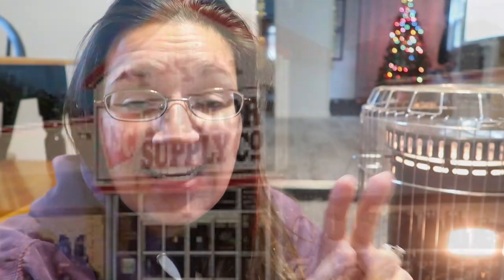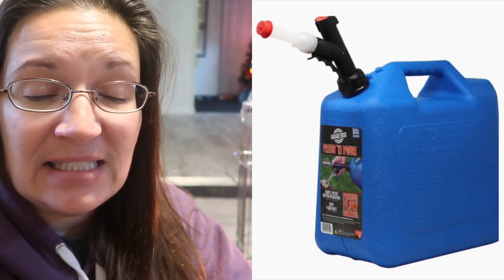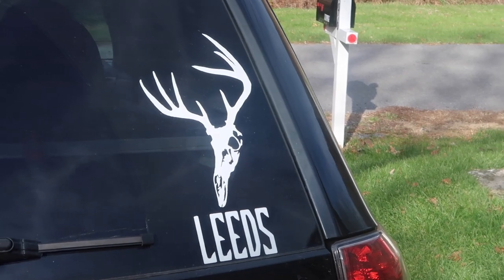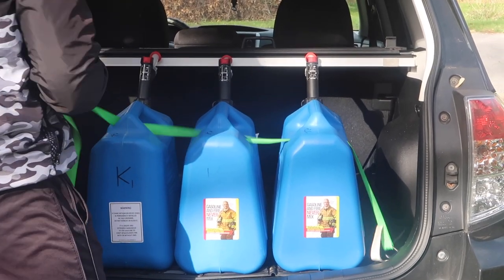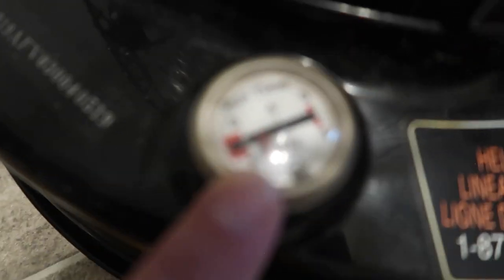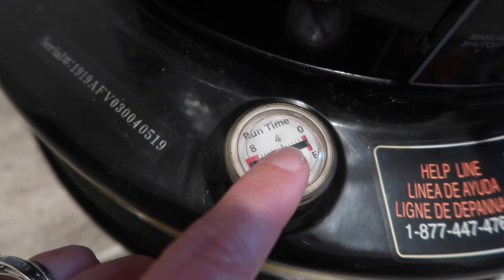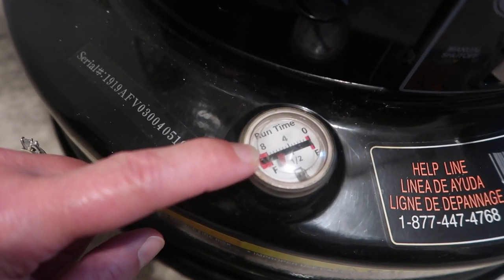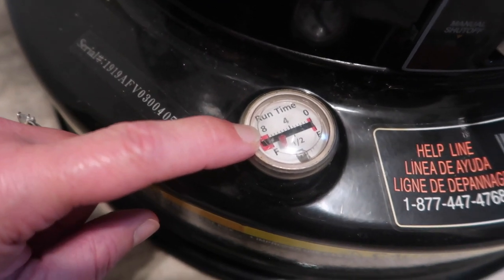VLOG_070 K1 Kerosene vs. Gas station Kerosene Dyna Glo 23,800 BTU Kerosene Heater Fuel Info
This video discusses my top kerosene fuel tips you should know for kerosene heaters. (I have a Dyna_Glo 23,800 BTU Kerosene Heater that I use to heat my 900 sq. ft. home with.) We encourage you to come get your learn on about kerosene before you decide to invest in a kerosene heater this winter.

We made a whole playlist of vlogs showing you how we got to where we are today.

Love guns? We do too! We started a gun review and gun unboxing playlist just for you!